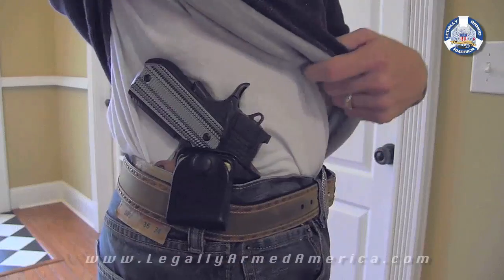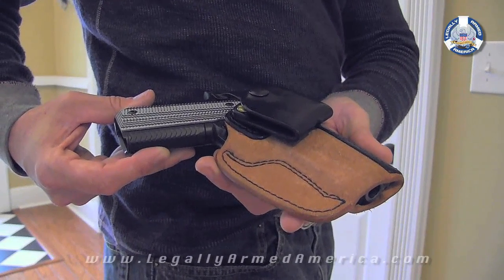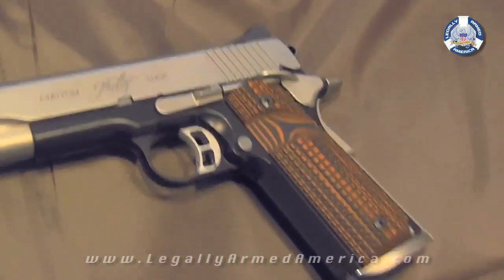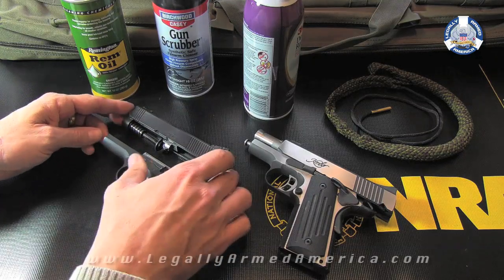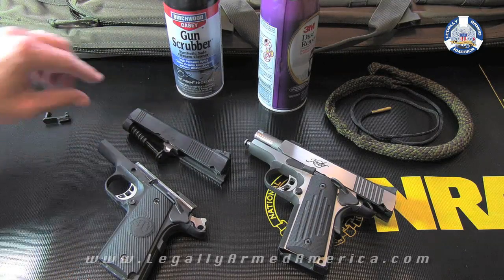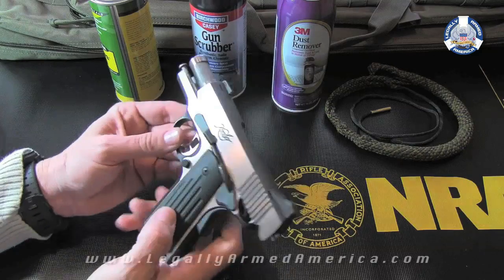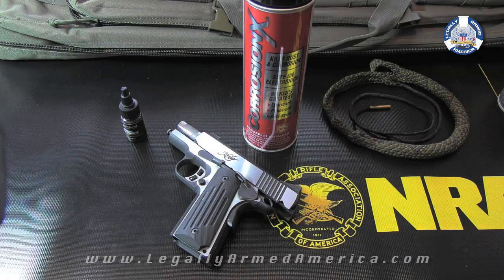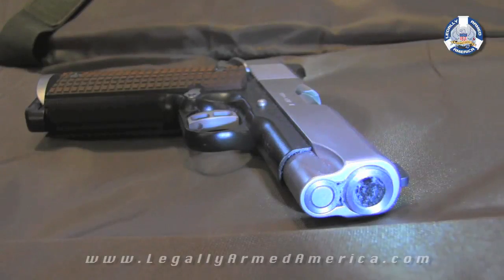Are you growing fur in your concealed carry gun?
Want to see what 4 weeks of carrying a handgun in an inside waistband holster does in the winter months?  It gets a little "furry".  Because of the cotton and wool winter clothes fabrics and the fact that concealed carry firearms don't get the chance to "breathe" as much in the winter, the guns run the risk of accumulating dust and lint at a much faster rate than in the summer months.  Here's a quick experiment we did to a handgun for 4 weeks with no cleaning.